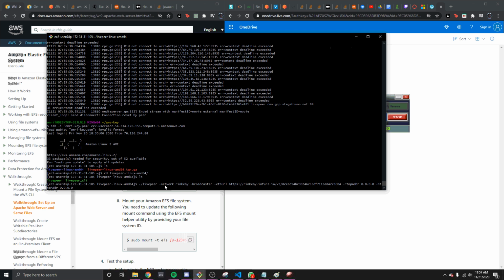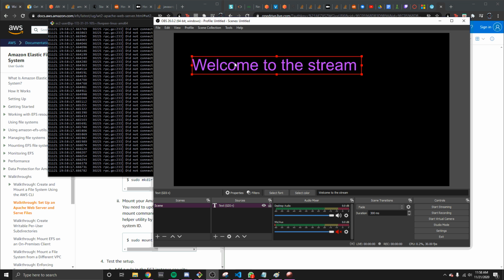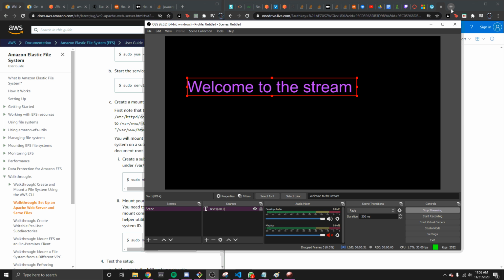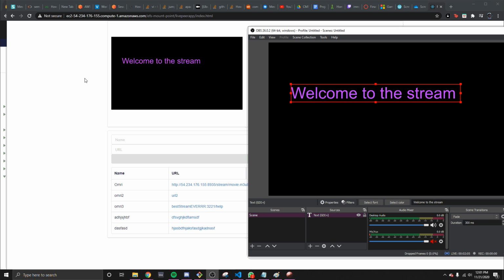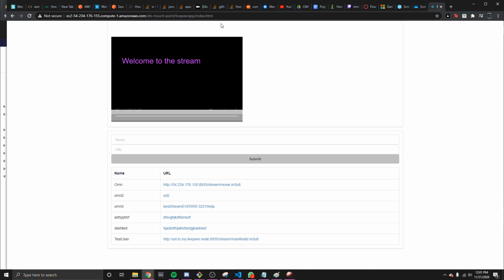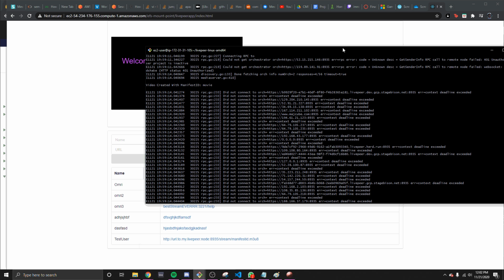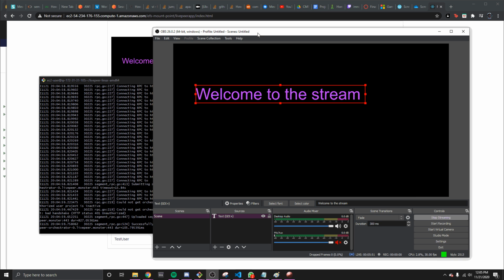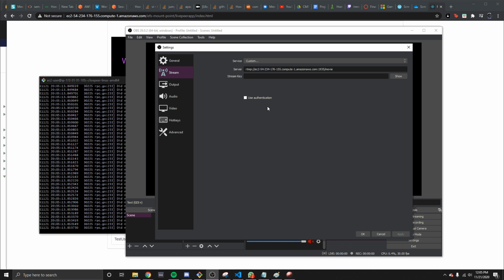CMPE207 project demo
A demo of a livestream project built on the livepeer protocol.